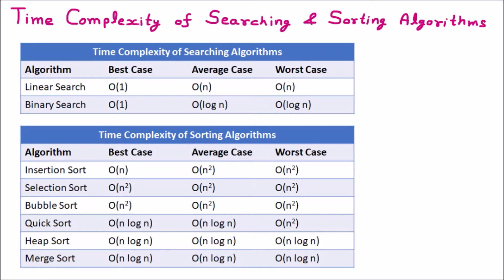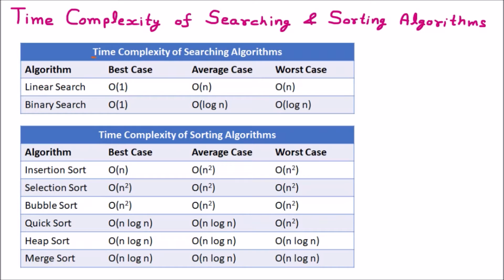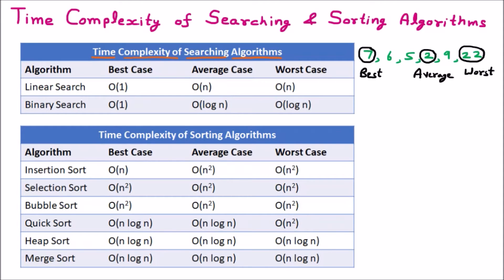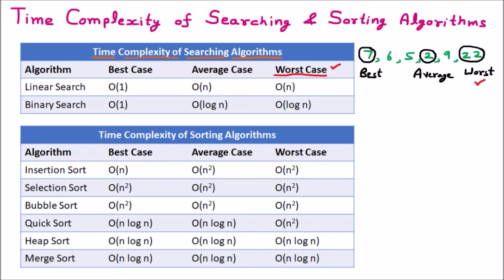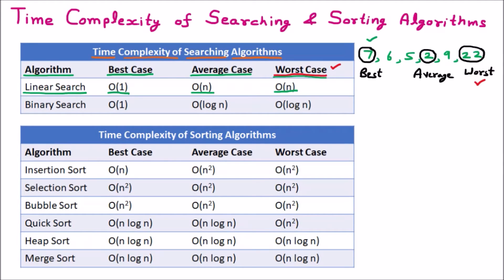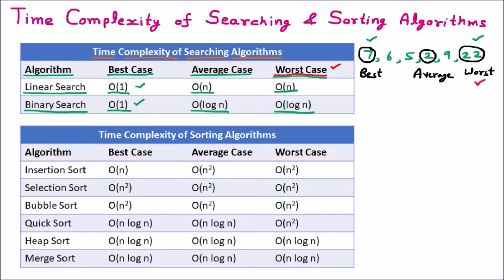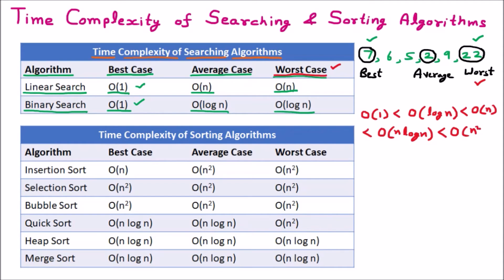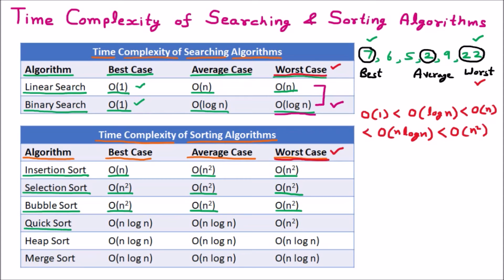Time Complexity of Searching and Sorting Algorithms | Best, Average and Worst Case | Data Structures